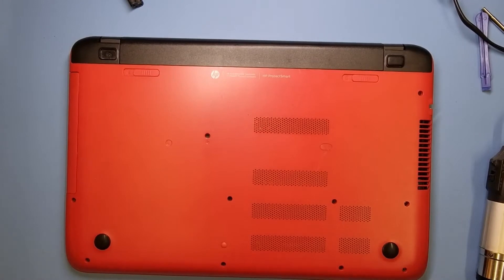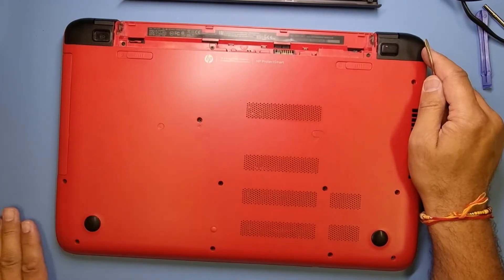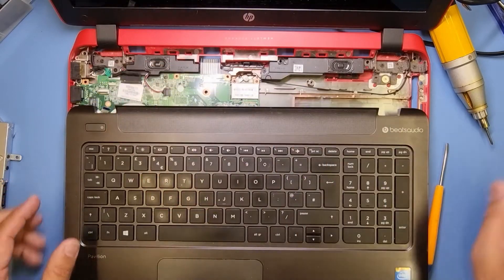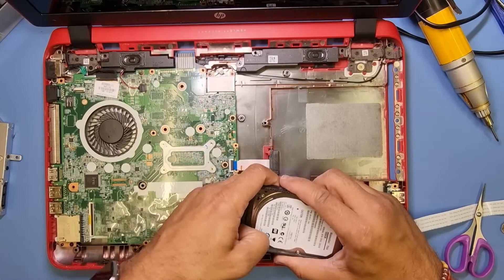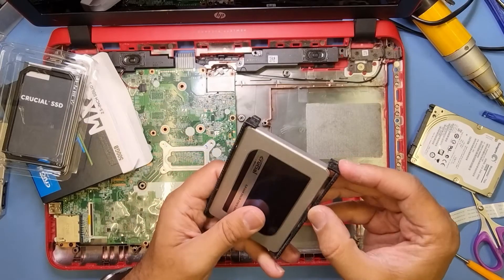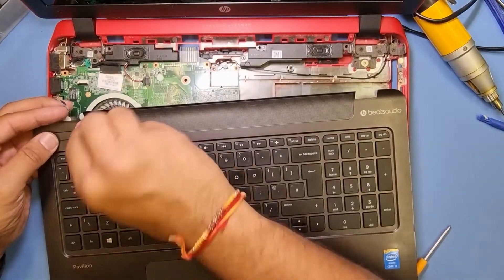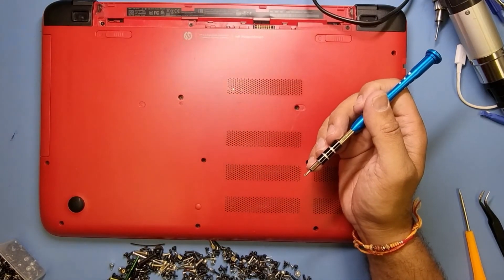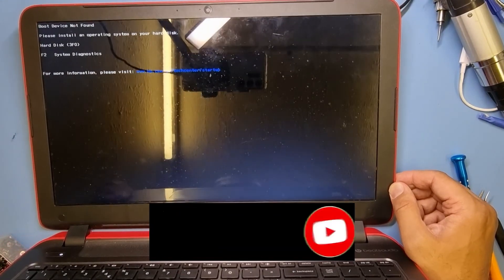HP15 Hard Drive Replacement Upgrade to SSD, Laptop Repair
A simple video showing you how to upgrade from a HDD to SSD.